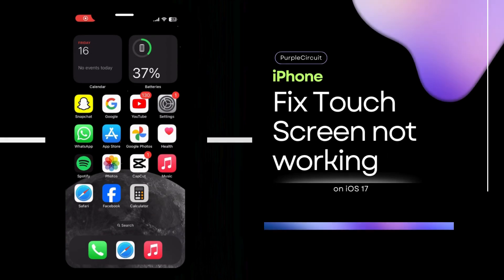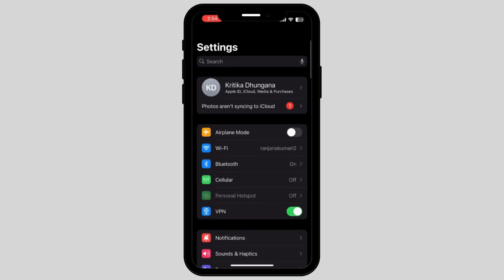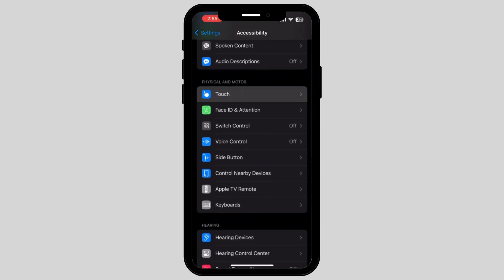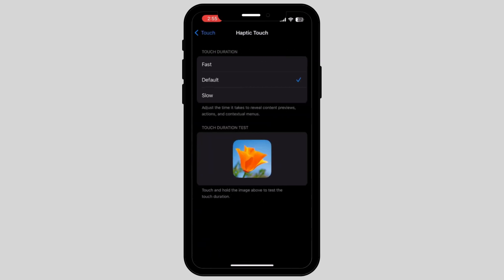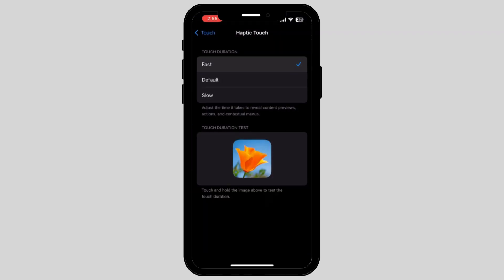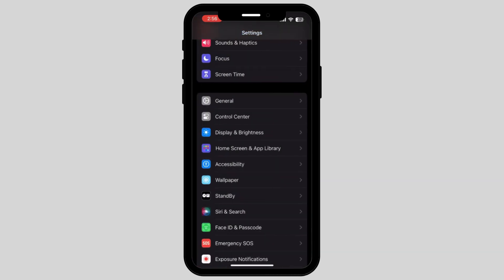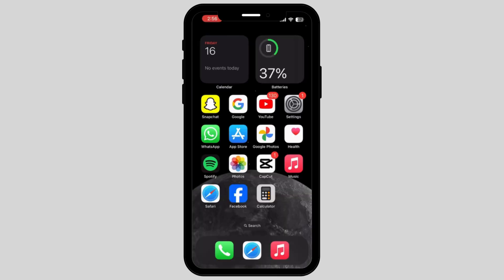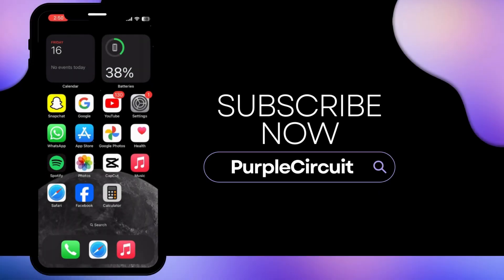How to Fix iPhone Touch Screen Not Working After iOS 17 Update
"Struggling with your iPhone's touch screen issues after the iOS 17 update? You're not alone! This comprehensive tutorial is your ultimate guide to resolving touch screen problems on your iPhone post the iOS 17 update. Whether your screen is unresponsive, lagging, or having sensitivity issues, we've got you covered with easy-to-follow solutions.

In this detailed video, we'll walk you through:

- Identifying common touch screen issues after the iOS 17 update.
- Step-by-step troubleshooting methods to fix unresponsive screens.
- Tips on recalibrating your iPhone's touch screen for optimal performance.
- Preventive measures to avoid future touch screen problems.

Don't let a faulty touch screen disrupt your iPhone experience. This video is packed with practical advice and expert tips to get your iPhone back in perfect working order. If you're wondering, 'How do I fix my iPhone touch screen not working after the iOS 17 update?' - you've found the right video.